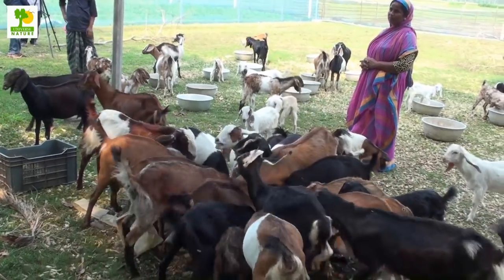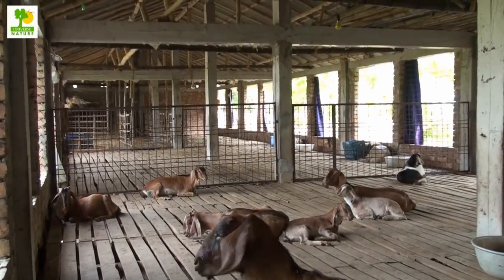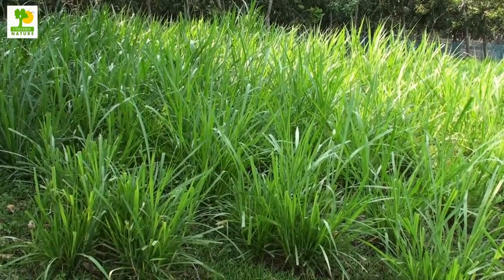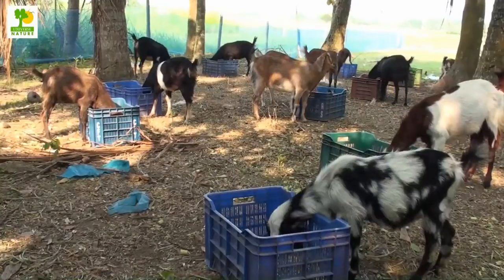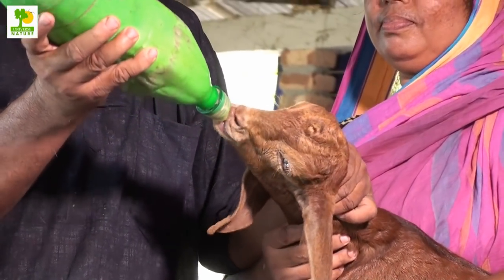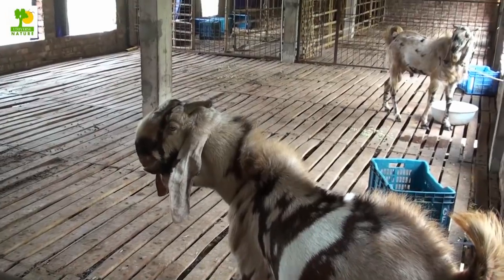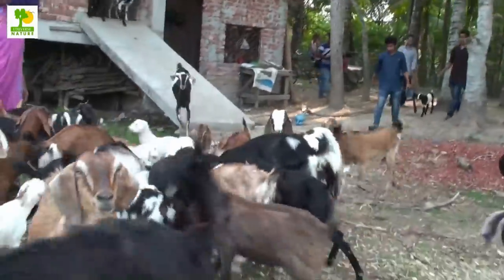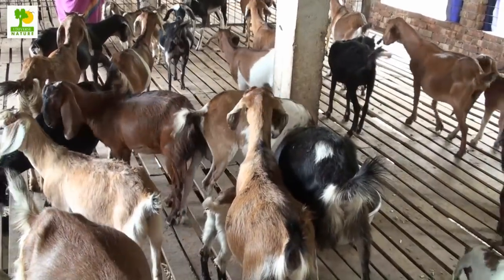How to Start a Business - Goat Farming Business Ideas with Low Investment and High Profit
How to start a business Goat Farming. Business Ideas with Low Investment and High Profit are Goat Farm. Raising Goats is profitable business in the world. Goat farming assignment calls for much less capital and funding than elevating every other farm animals. You can start goat farming commercial enterprise with a completely small funding.  Excessive earnings within a very brief time, little funding, massive worldwide call for are the principle motives of spreading this commercial enterprise hastily all through the world.

Housing
On an average, you have to assign 10 square foot area for each lady goat, 20 square toes space for male goats and 4 square ft area for children as the floor area. The walls of the house ought to be 6 feet in height. The size of the house for a full grown goat should be 4ft into 2.5ft. Goats have a tendency to live in barely raised structures from the ground stage. For this cause, you may put together artificial structures 2 to 3 feet high over the ground. This will also help to clean waste materials. For industrial functions, you need to preserve diseased goats, lactating goats, female goats and pregnant goats in separate sheds.

Feed
If you are rearing goats for industrial purposes, you need to provide a day by day requirement of two-three kg of inexperienced grass and a hundred and fifty gm of grains. For a mature goat, the day by day requirement is 5kg grass and 500gms of grains. You have to additionally provide 700gm water for each goat. Pregnant goats require every day grain meal at the side of different fodder. You could feed nearly any type of grass and plant feed to goats. However, you must no longer feed them meals infested with mildew or different contaminants because it might be dangerous to them.

Widespread care and control for goat farming
You just have to ensure to attend to the goats whilst they may be pregnant and lactating or diseased. After the start of goat children, you have to take right care in order that they are born under hygienic conditions. You need to additionally deal with the nutrition management of the young youngsters while they're nonetheless developing. When the goat kids are months old and stopped feeding on mothers’ milk, you need to separate them from the mom and hold them in separate sheds. In case of male goat youngsters, you have to carry out castration when they are 1.5 to 2 month’s vintage by way of banding approach or any other suitable approach.

Replica and mating in goat farming
To begin excellent breeding software, you must select goats belonging to dad and mom of excessive first-class and superior characteristics. The destiny scope for farming is especially dependant at the breed and first-class of goat. You should choose goats for breeding that are wholesome, having a sleek skin, robust and sturdy. For breeding, you need to use lady goats of 12-14 months of age and male goats of 16 to 18 months of age. The breeding may be finished any time of the 12 months. The lady goat can be made to fertilize every 18-21 days in a month. Two mature male goats can be used to fertilize fifty mature female goats.

Disease manage of goat farming
Goats are generally proof against deadly sicknesses and infections. But if they are saved in unhygienic conditions, they may be probably to fall unwell. Additionally in case you use disease resistant breeds, there are lesser possibilities of the animals to fall unwell. The maximum common diseases affecting goats are per, goat pox, pneumonia, enterotoxemia, coccidiosis etc. Normally, vaccination is administered underneath the goat skin for anthrax, ppr and foot and mouth ailment.

Marketing of goat farming
Goat merchandise can be offered within the marketplace very effortlessly as it has a large demand for it. You can sell goat meat based on the requirements of the marketplace and when they reach the favored mass. Milk and fur can usually be offered therefore. Dead goats may be sold for the skin.